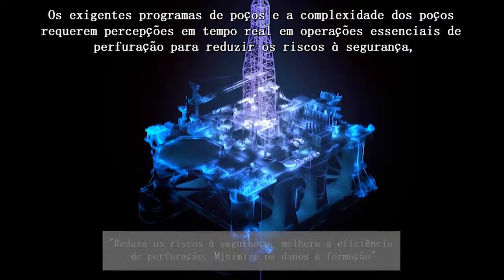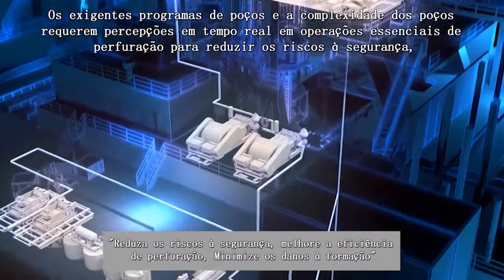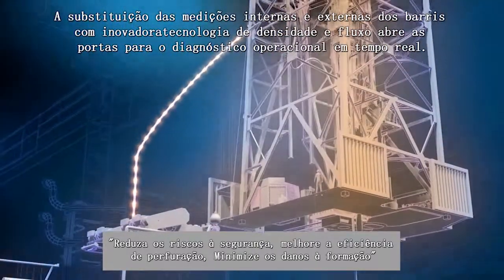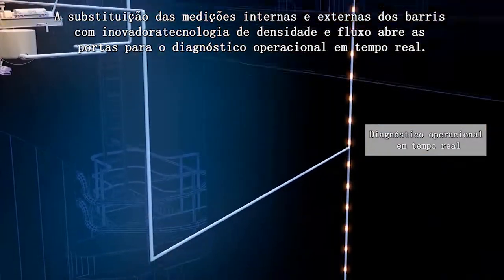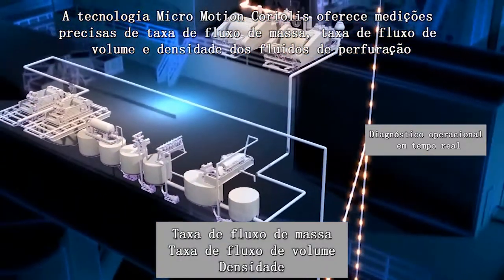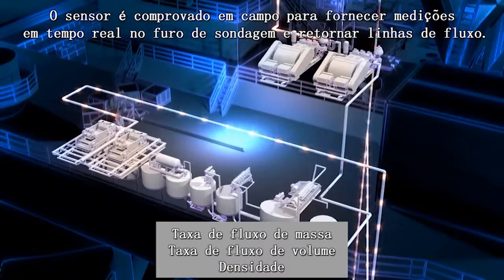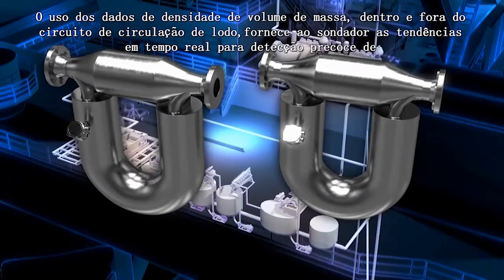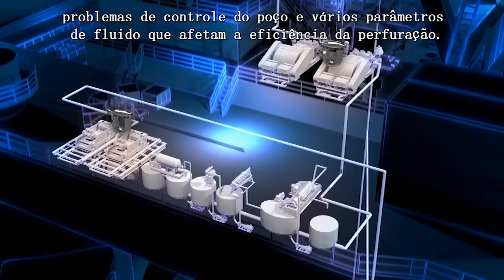Introdução ao monitoramento de fluidos de perfuração (Portuguese)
Micro Motion Coriolis tecnologia de medição fornece medição precisa do fluido de perfuração de fluxo de massa, de taxa de fluxo de volume e densidade ... em um único sensor.